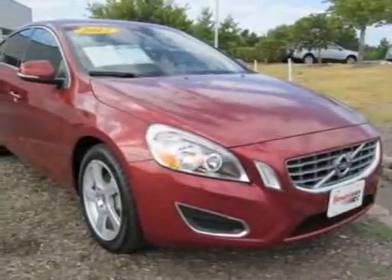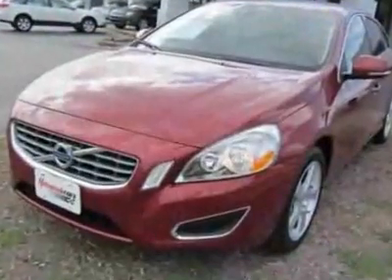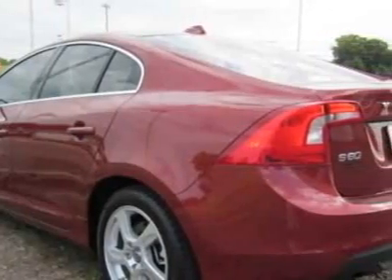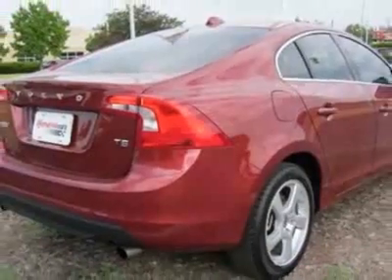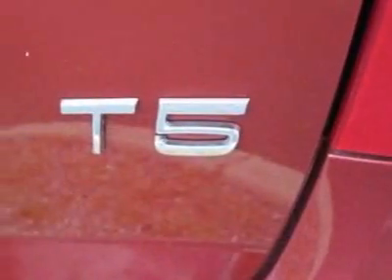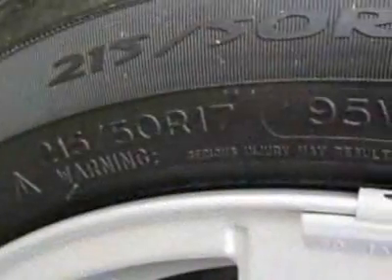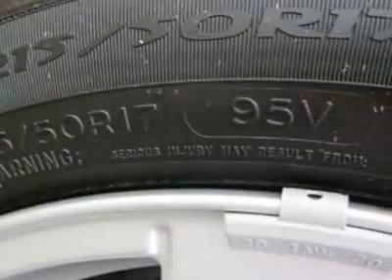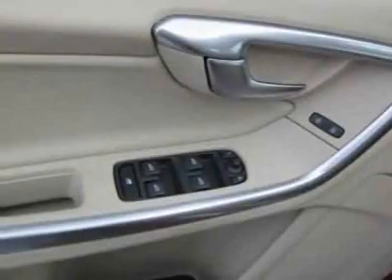2012 Volvo S60 T5 Sedan - Franklin, TN